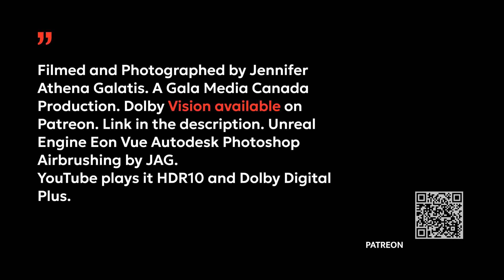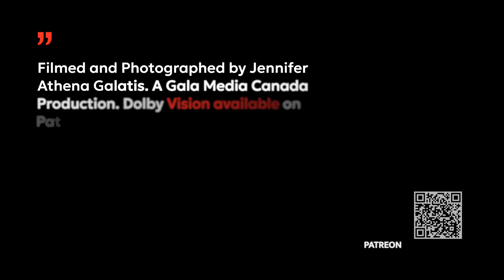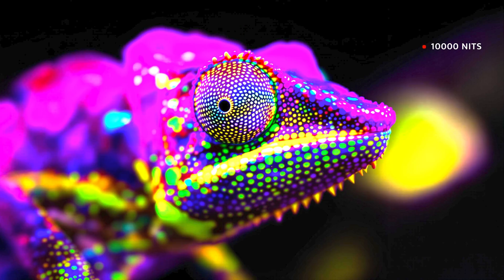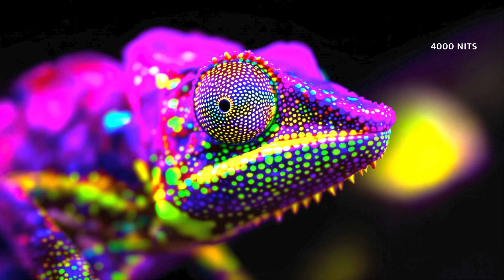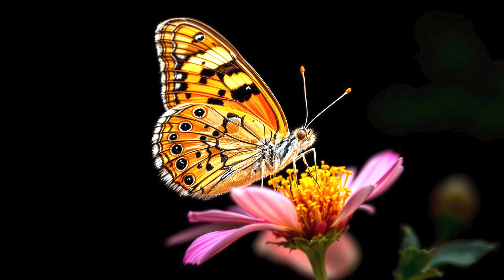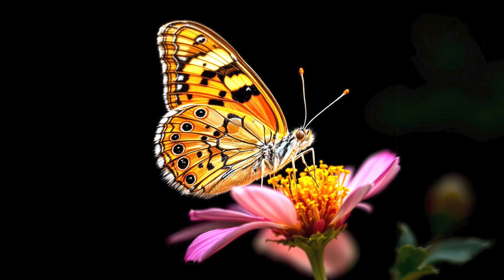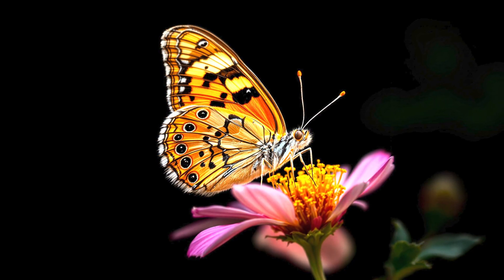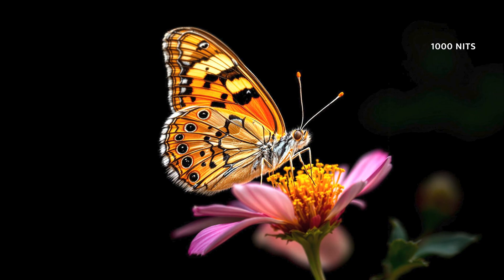DOLBY VISION 60fps "Ultimate TV Calibration Tool with Instructions" 10K - 4K - 2K -1K Nits [4KHDR]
Welcome to the ultimate Dolby Vision calibration demo—designed to bring out the full potential of your TV or projector. Every frame was meticulously recorded in multiple peak brightness levels: 10,000 nits, 4,000 nits, 2,000 nits, and 1,000 nits.

Produced by Gala Media Canada
Directed by JAG
Filmed - Photography by JAG
Unreal Engine - Autodesk - Eon Vue - Photoshop Airbrushing - AI Photos Animation by JAG
Script by Jennifer Athena Galatis

Chapters

00:00  Pt.1 2000 Nits Video
00:52  First Calibration 4000 to 1000 Nits
01:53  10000 to 1000 Nits Calibration
02:39  Pt.2 2000 Nits Video
03:03  Second Calibration 4000 to 1000 Nits
05:54  Pt.3 4000 to 2000 Nits Video
07:18  Third Calibration 10000 to 1000 Nits
10:23  Pt.4 2000 Nits Video
11:27  Pt.5 4000 Nits Video
11:49  Pt.6 2000 Nits Video
13:11  Pt.7 1000 Nits Video
13:48  Pt.8 2000 Nits Video
14:43  End Credits